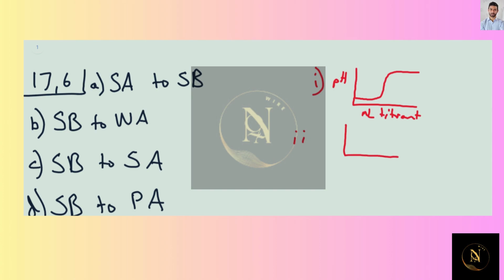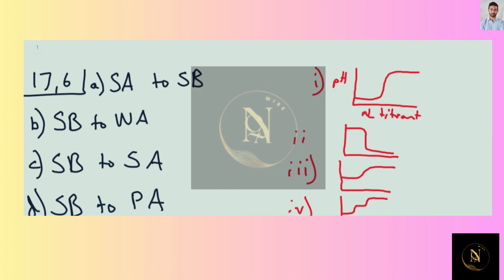[Chemistry] Match the following descriptions of titration curves with the diagrams: (a) strong acid